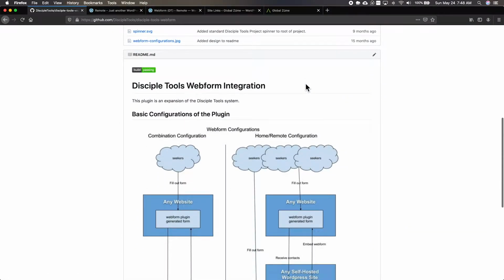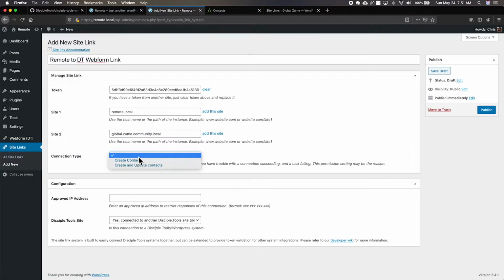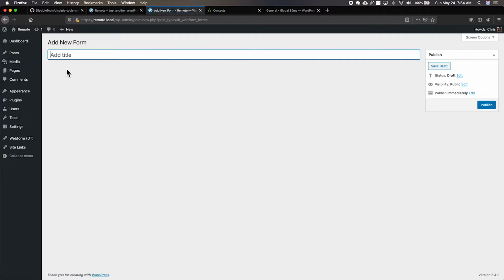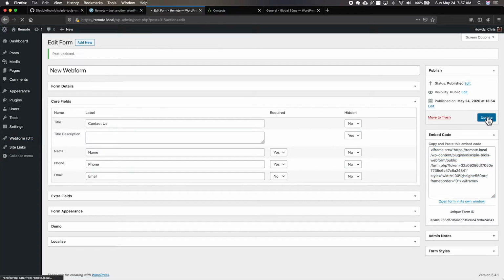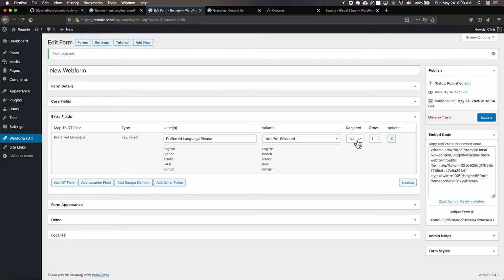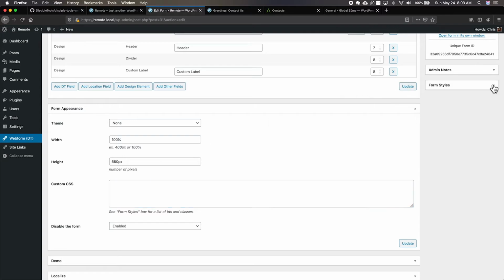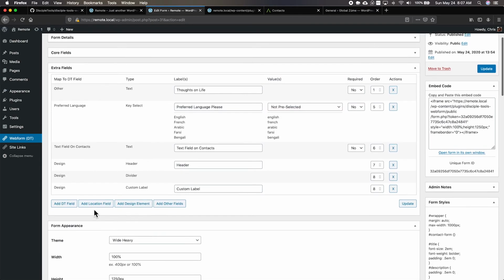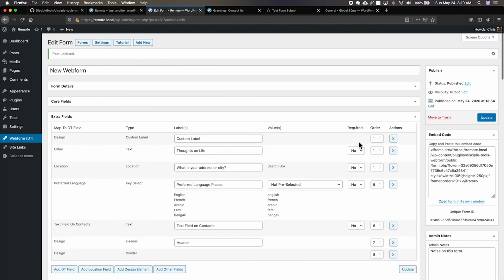Webform 3.0 Walkthrough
This is a good (not great) video tutorial walk-through for the Disciple Tools webform 3.0. It covers connecting the webform to a Disciple Tools system, a detailed explanation of all the options for setup, installing fields for the form, and setting up geo-location fields.